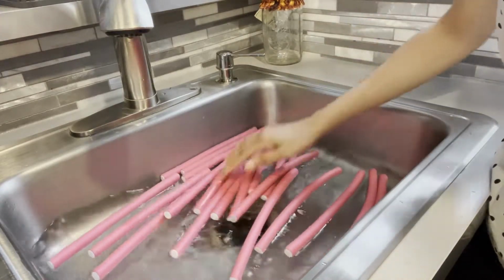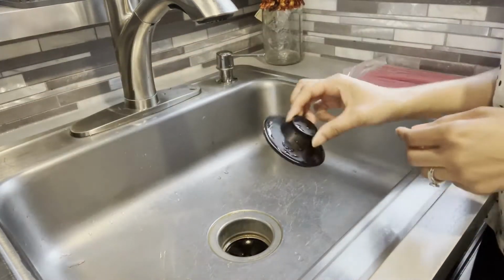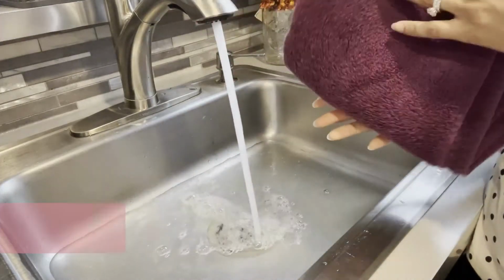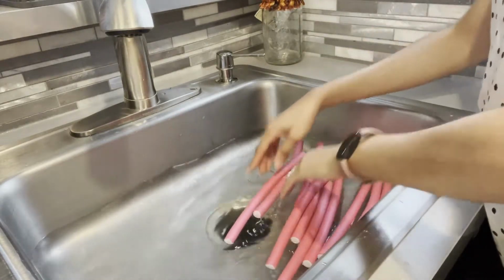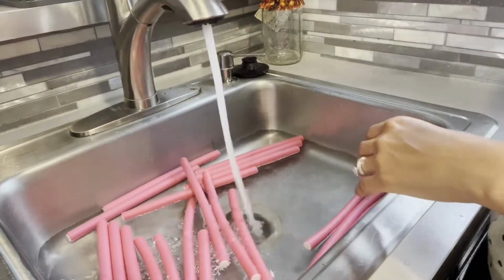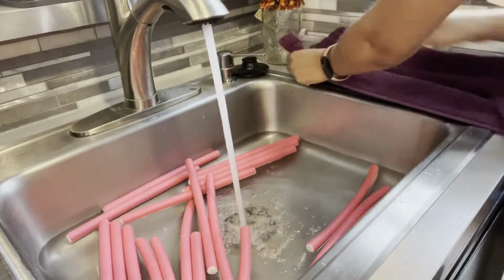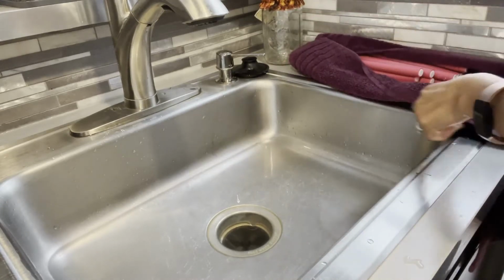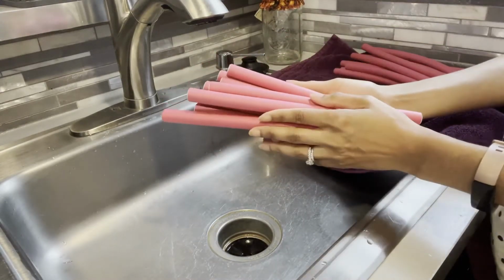HOW TO CLEAN FLEXI RODS | FAST AND EASY AT HOME CLEANING | DIVA RISSE STYLE ❤︎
Hello Beautiful People! Thank you for clicking on my video. In this quick video I show you how to clean your Flexi Rods. It's super quick and easy. ❤︎  Enjoy!

xoxo! ✩Diva Risse✩

✩ SOCIAL MEDIA ✩